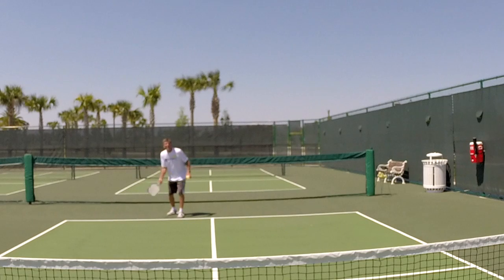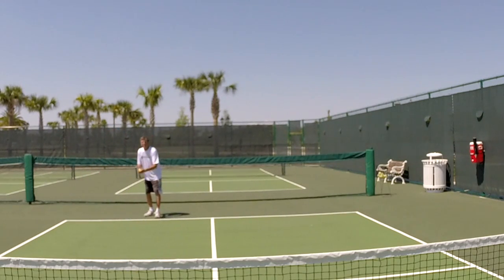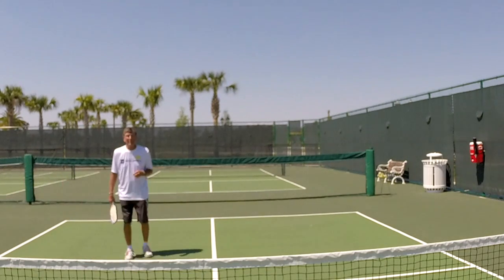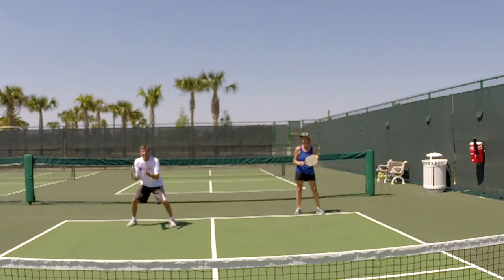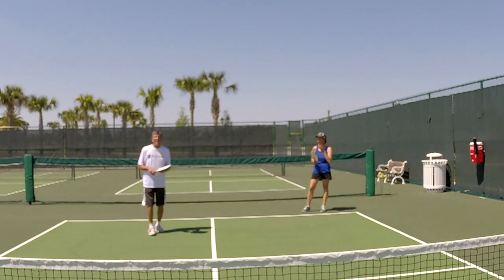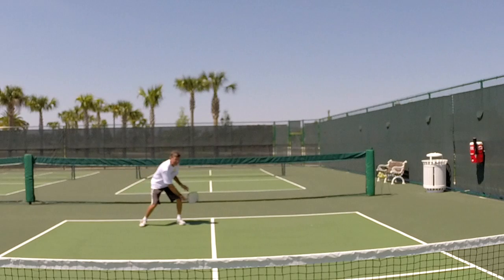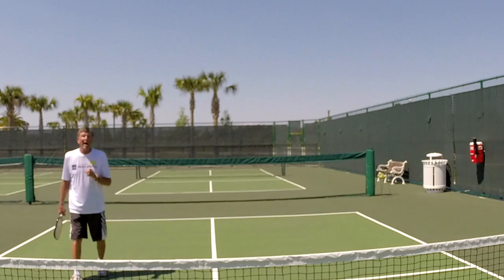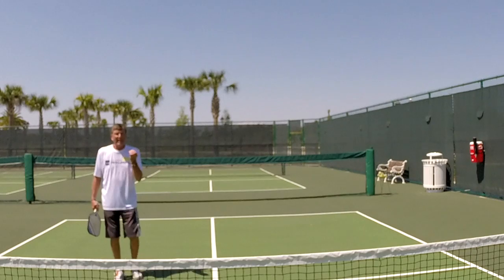100 Pickleball Strategies HD part 2 of 7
Pickleball Strategies - 3rd shot